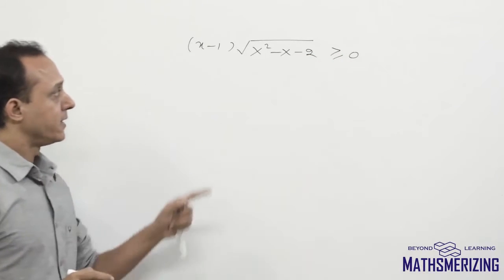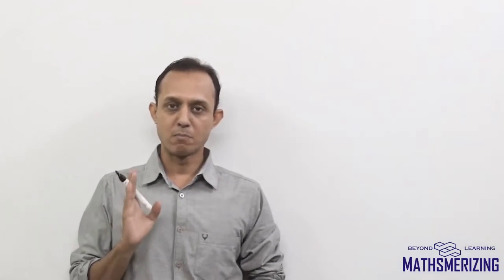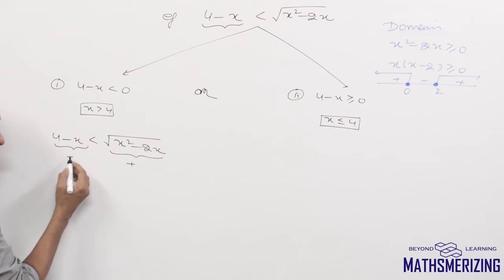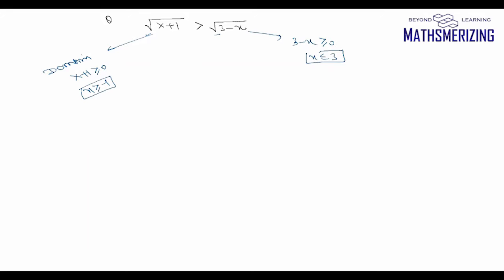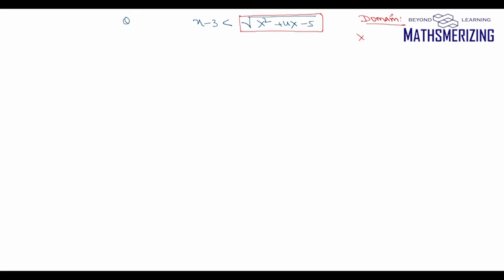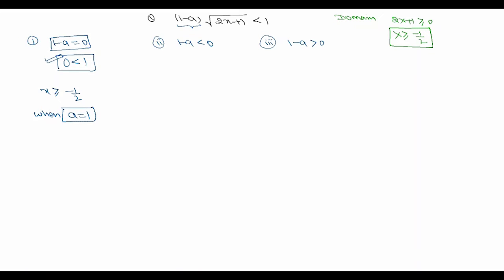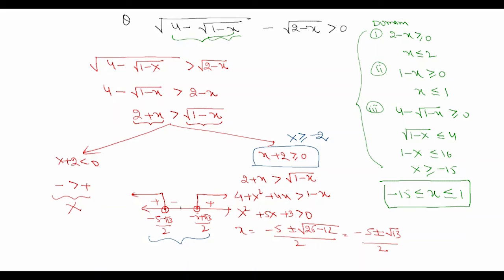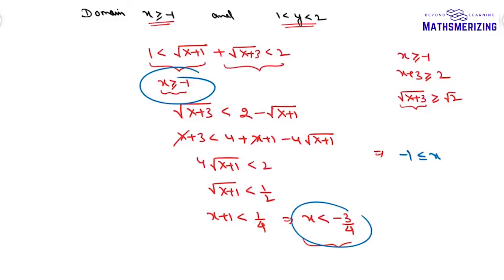Inequalities | Lecture 3 | Irrational inequalities | Graded examples